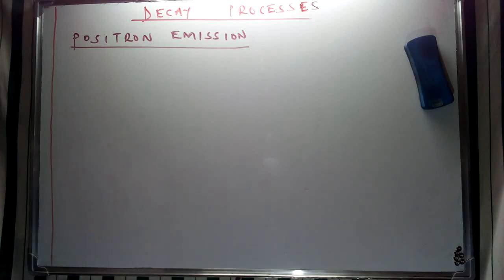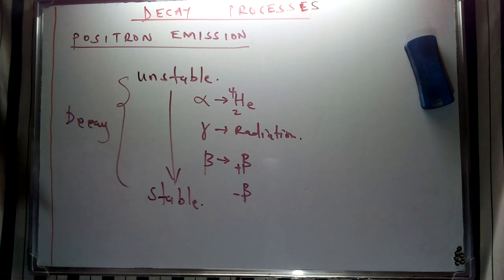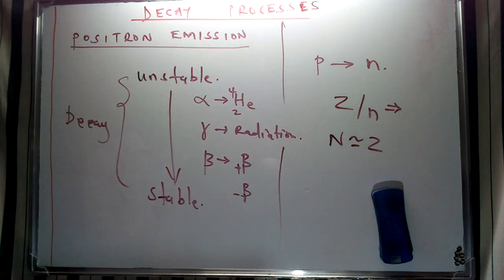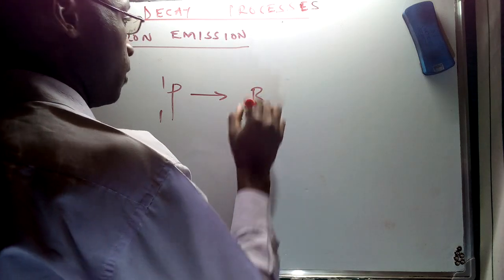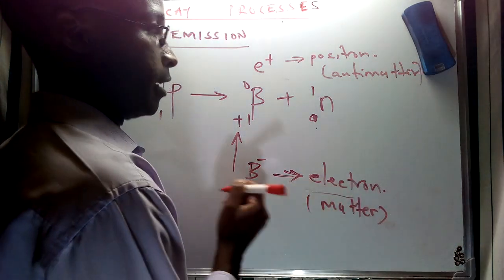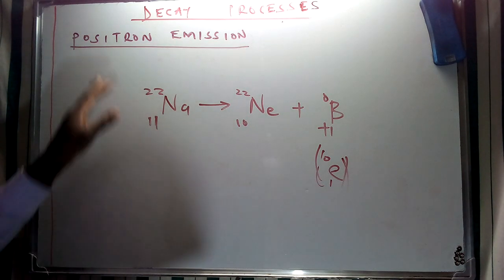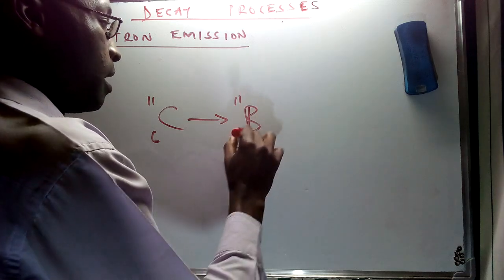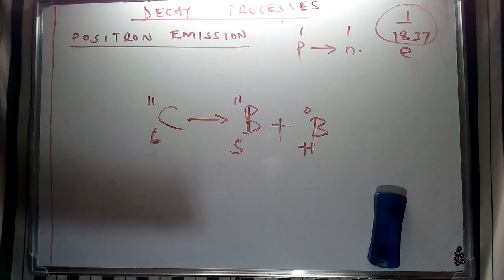Understanding Positron Emission and Beta-Plus Decay